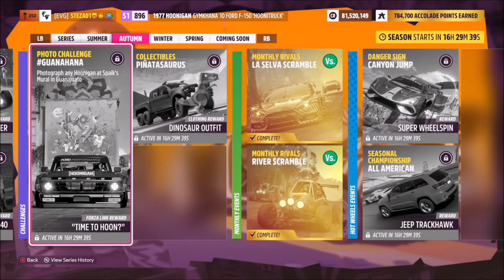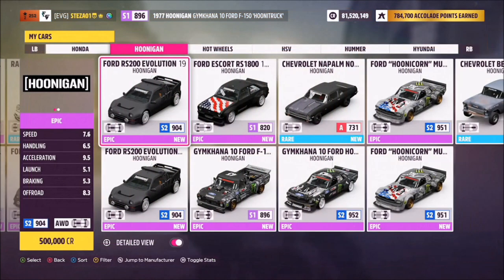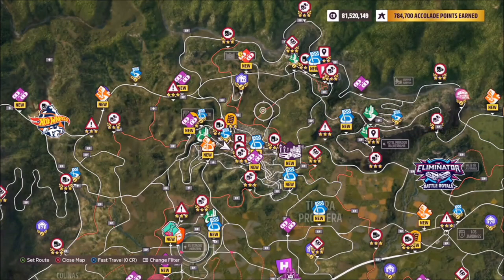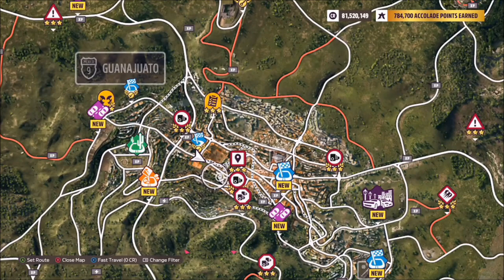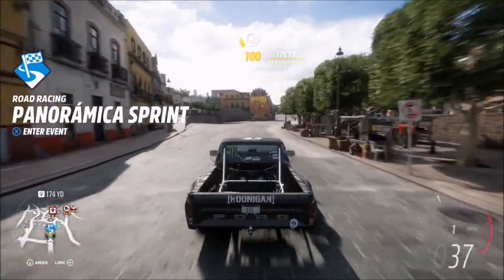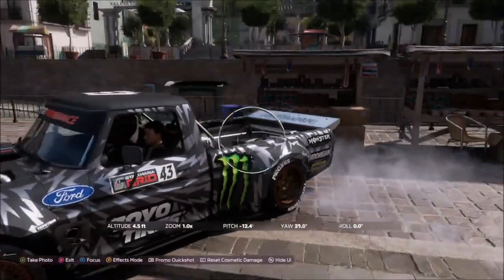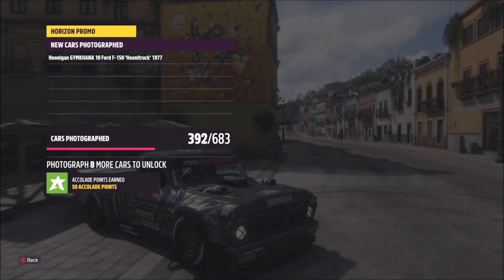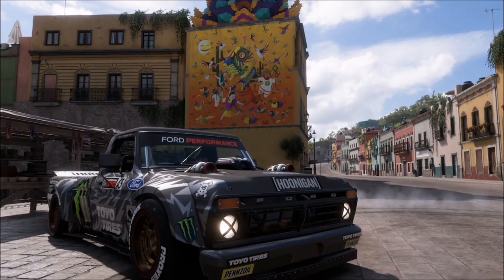Forza Horizon 5 - Photo Challenge Guide - GUANAHANA - Spaik's Mural in Guanajuato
This weeks photo challenge wants you to take a photo of any Hoonigan car at Spaik's mural in Guanajuato